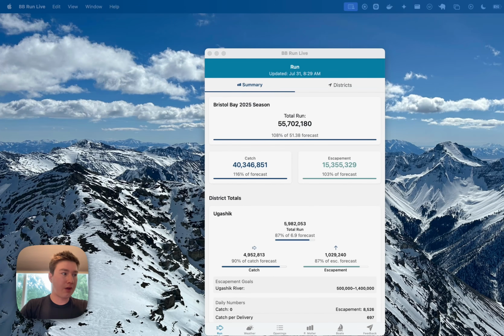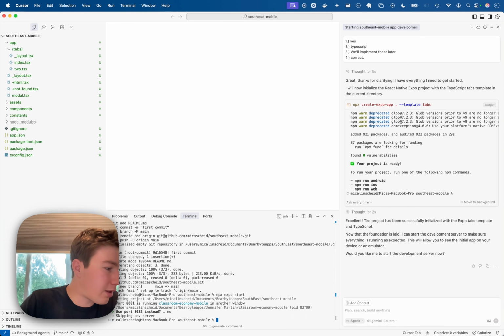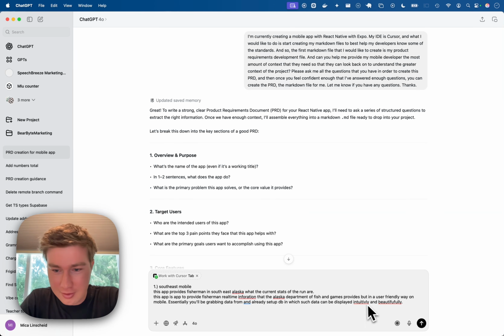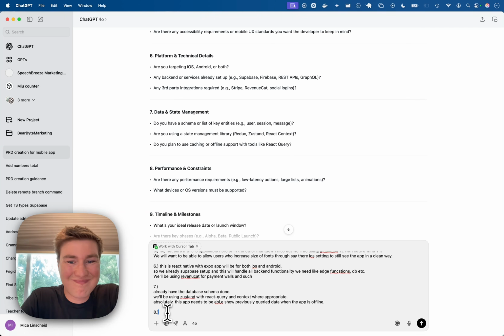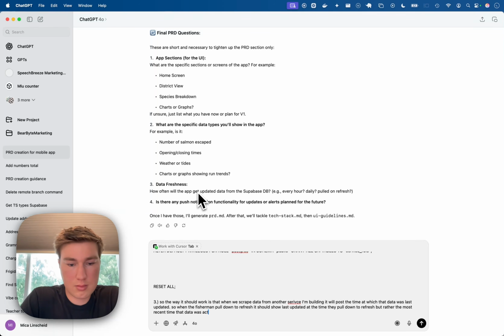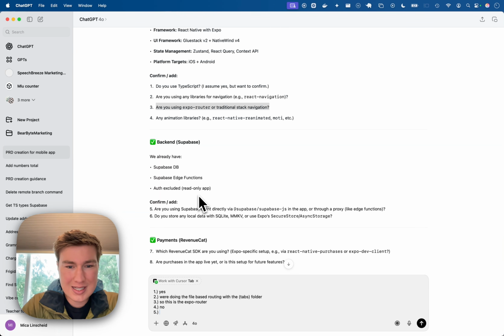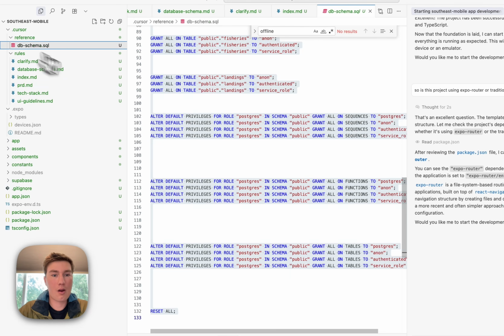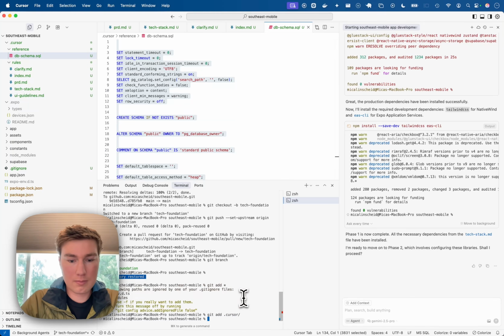Vibe Coding (How-To-Series) to Add to My 412 Paying Subs | Part 3 - Mobile App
In part 3 I show how to properly vibe code in Cursor so we can point the llms in the right directions to build our mobile app.

00:00 Here’s what we’re doing
00:51 Skip if you’ve been following along
03:00 Let’s start building the mobile app
03:40 Set up GitHub
07:06 Setting up mobile app
12:00 Get app running in one prompt and show it
12:40 prd.md, ui-guidelines.md, and tech-stack.md
59:00 Managing our project with GitHub
1:08:50 Vibe coding this way is the way